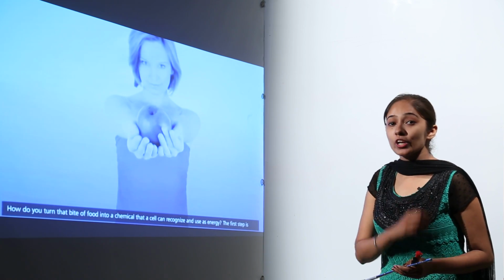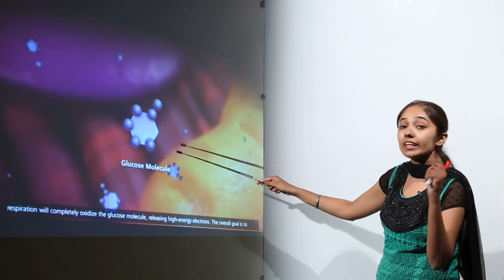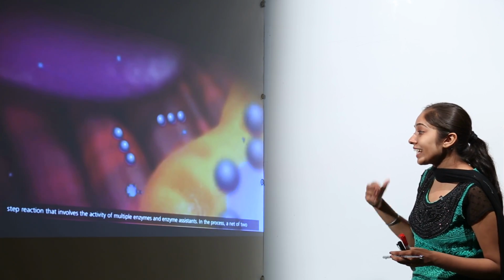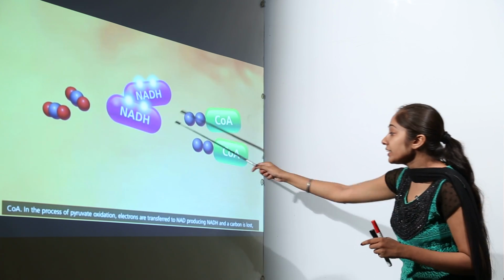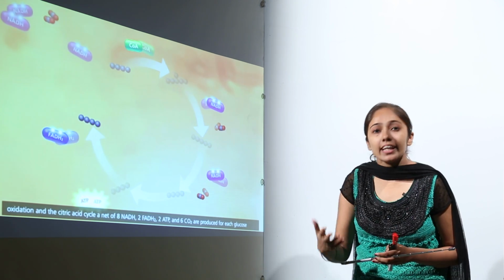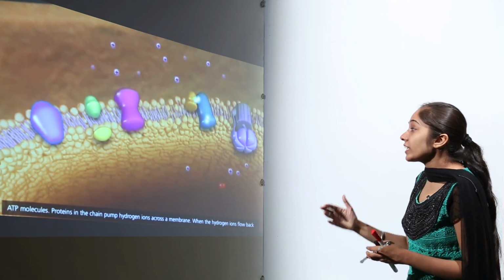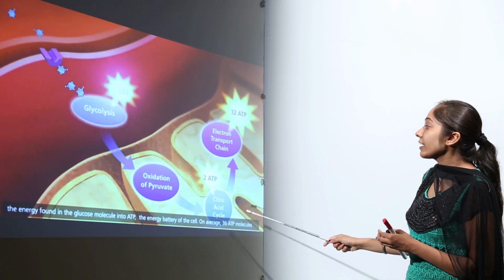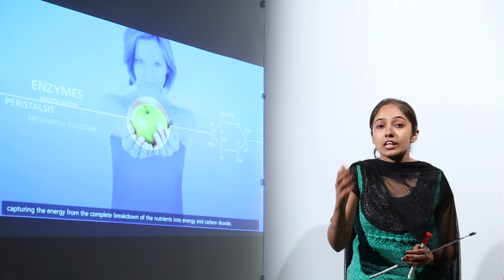ICSE CLASS 11 BIOLOGY l SECTION C4 l PLANT RESPIRATION l four stages of respiration animation l L44